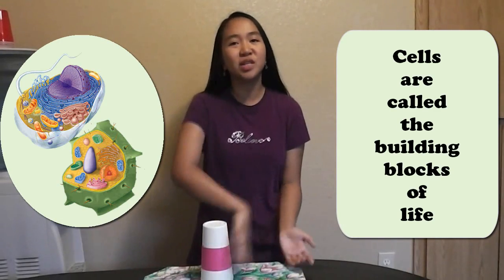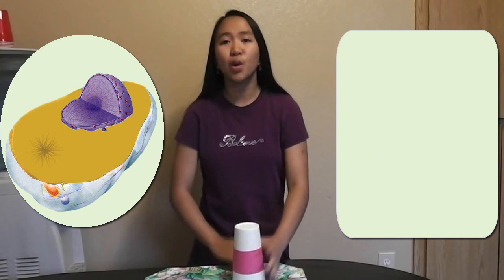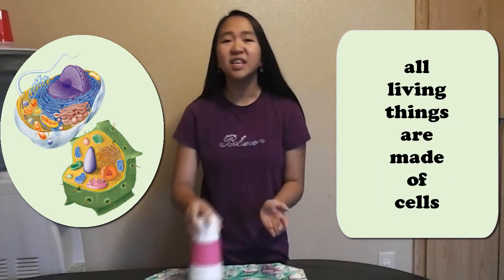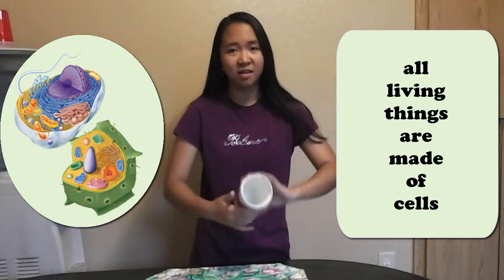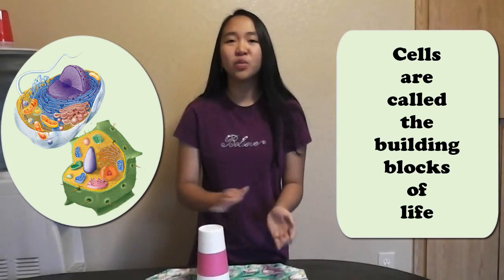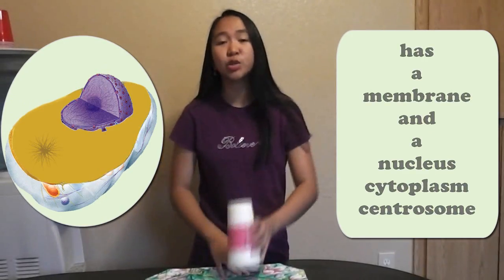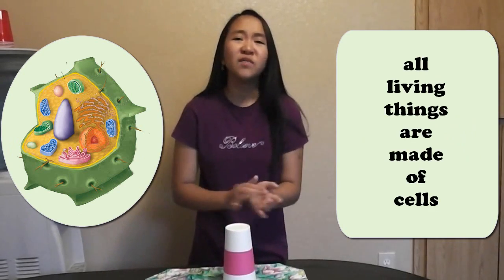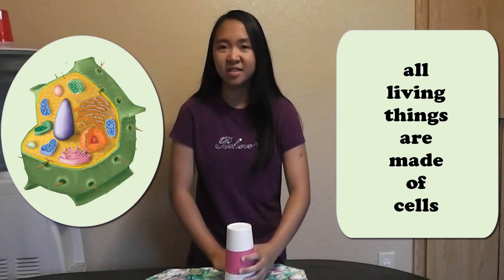Cell Song (Cups) by Kyla Aguilar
This is my science project in Mr. Nachtigall's class for my current school, Fort Miller. My dad thought of including the cup song in it, then just changing the lyrics that relates to cells. It was a success at school before the pictures were added, so now that the video is complete I hope that everyone likes it !!! Thanks always for the support !!! :D